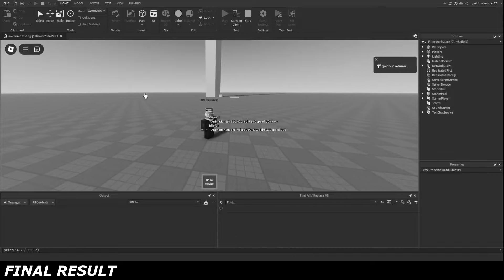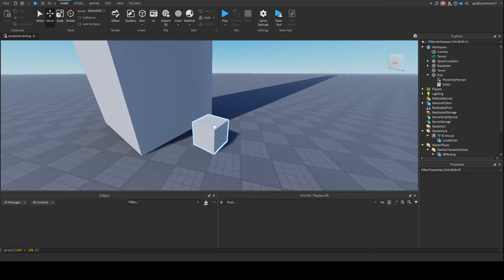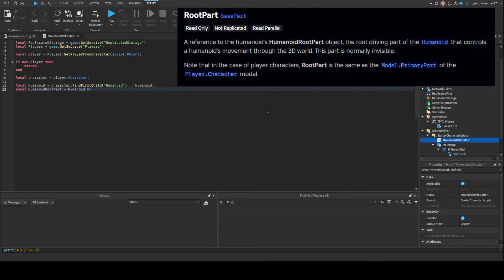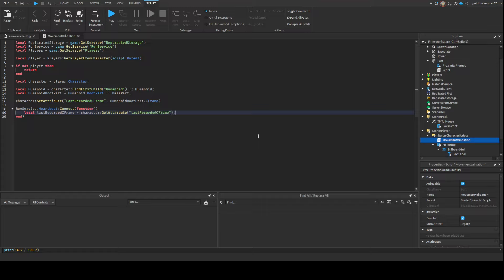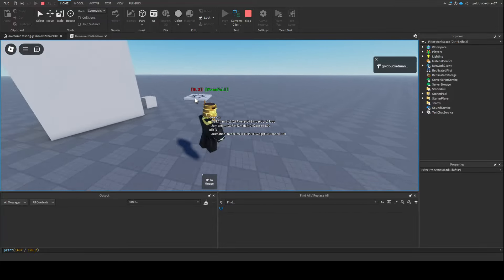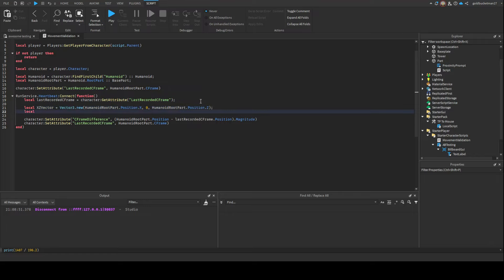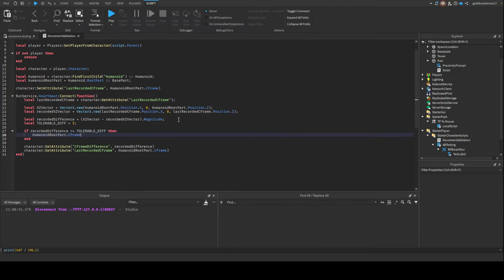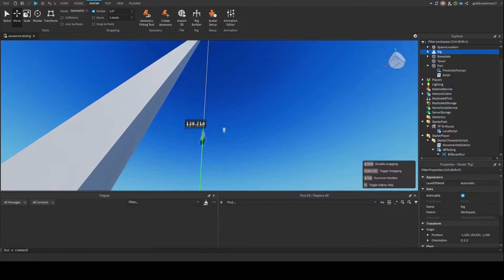Movement Validation Scripting Tutorial - Roblox Studio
this video essentialy serves as a somewhat-basic anti cheat video; you should use Chickynoid instead of any other system in my opinion if you have a very competitive game.

0:00 - Final Product
0:07 - Introduction
0:31 - Why most videos are lackluster
0:55 - Scripting Process (1)
4:08 - Difference Play-testing
4:42 - Accounting for XZ-Vector
5:17 - Scripting Process (2)
6:38 - Anti-teleport Play-testing
7:06 - Ending Statement